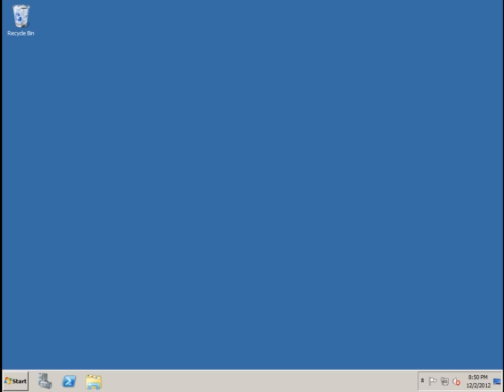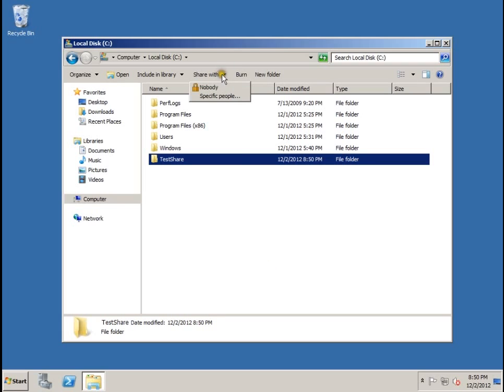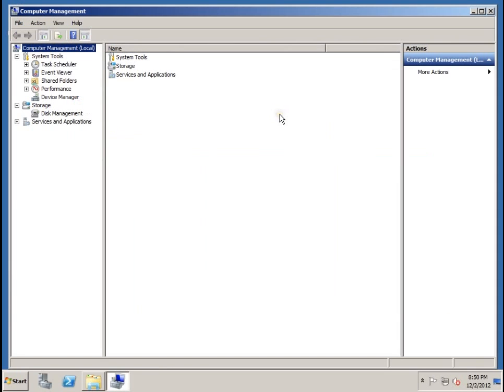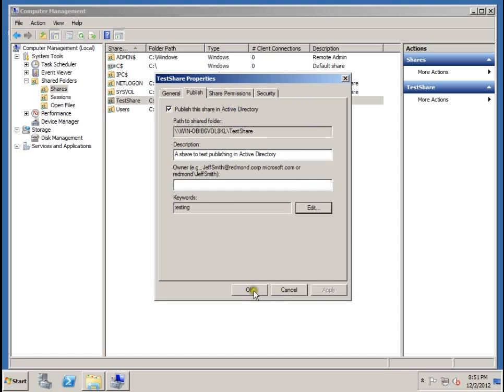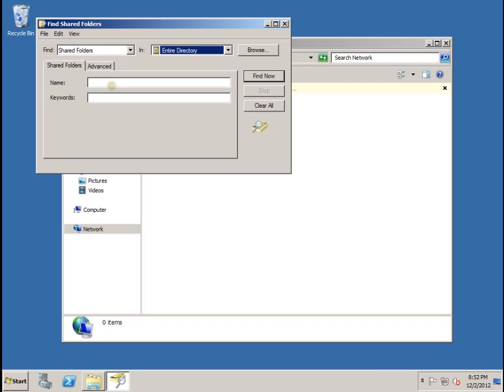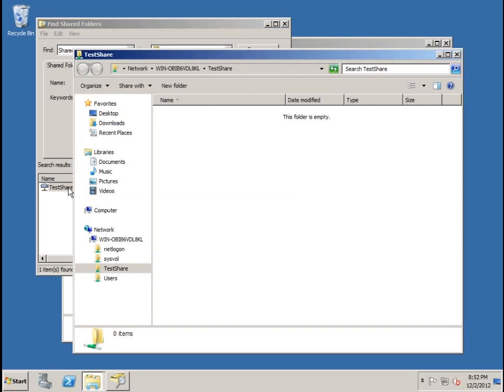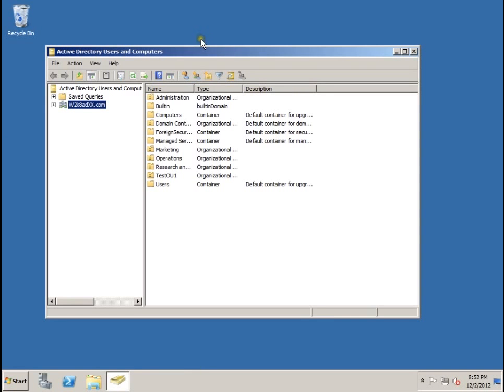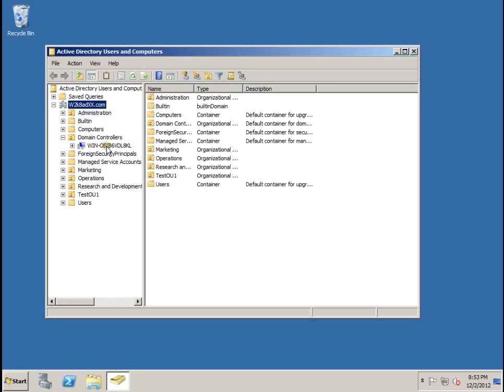Publishing a Shared Folder in Active Directory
Publishing a Shared Folder in Active Directory in Windows Server 2008